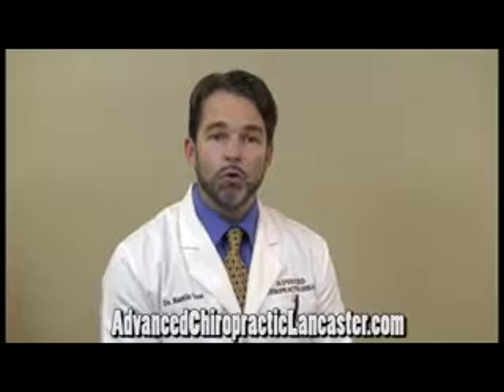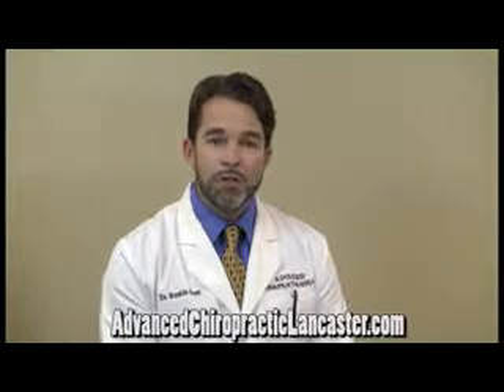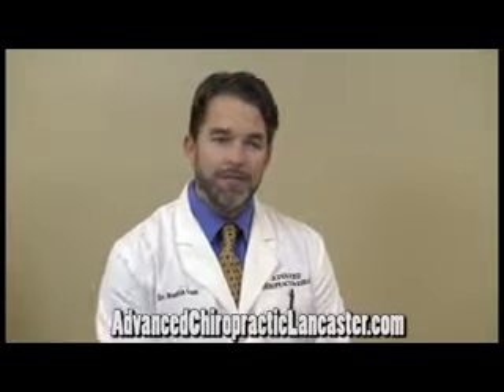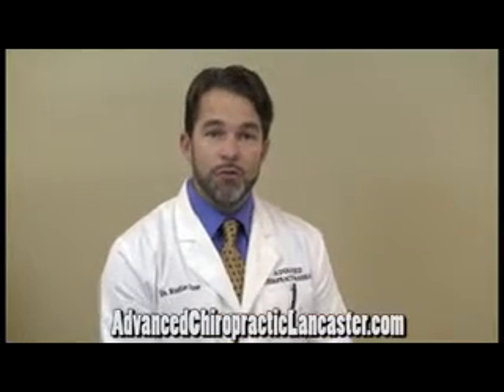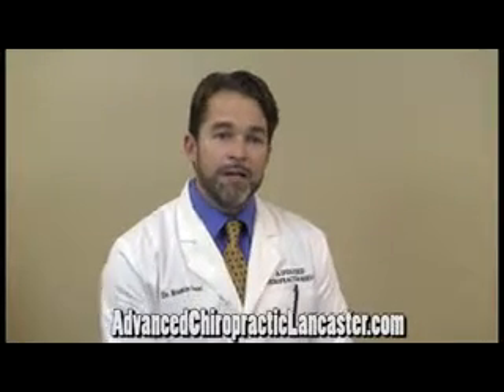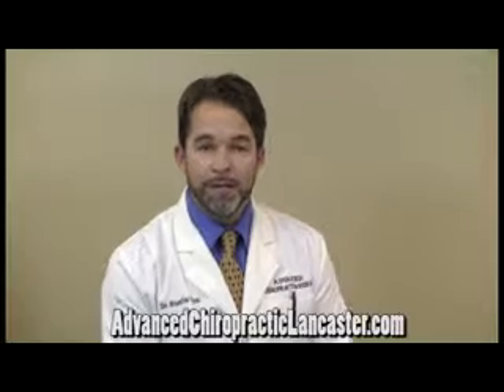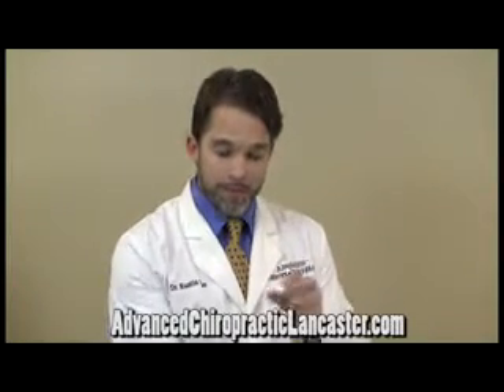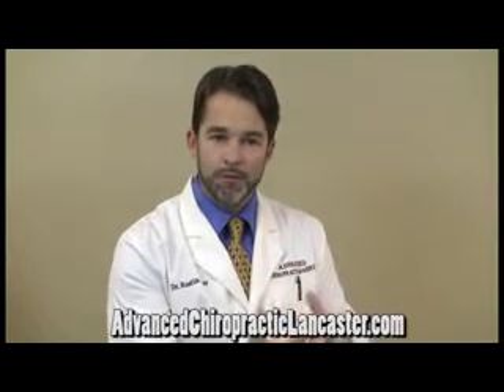Cold Laser Therapy for Carpal Tunnel Lancaster Pennsylvania.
Carpal Tunnel Treatment Lancaster Pennsylvania, Dr. Rustin Glass.

Most Health Insurance and All Auto Insurance Accepted.
Chiropractor in Lancaster PA.